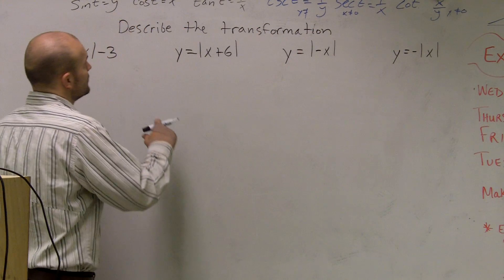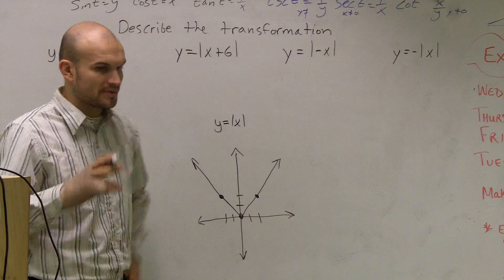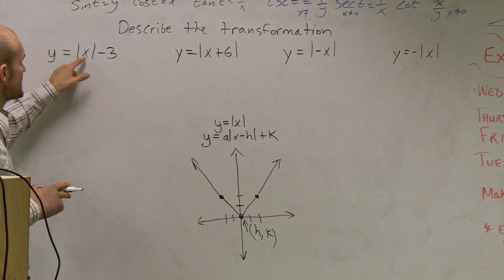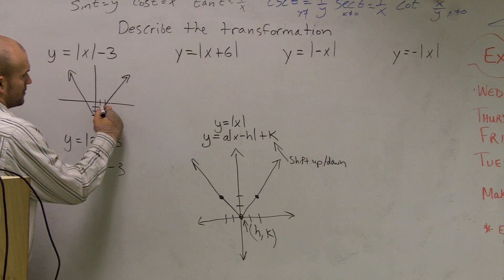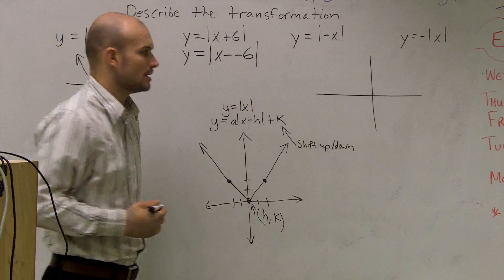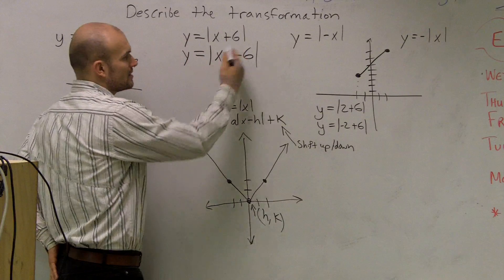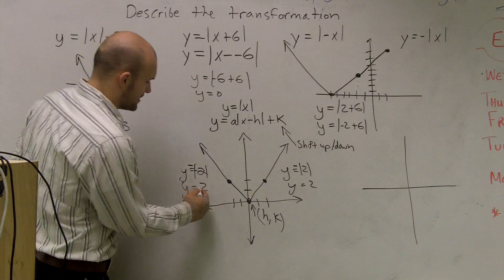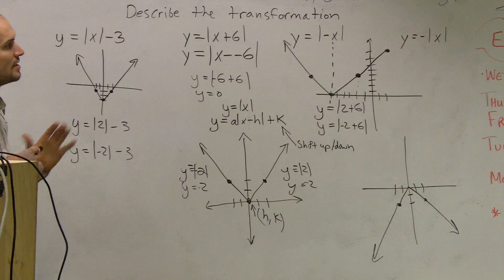Describe the transformation of the graph Absolute value function - free math help